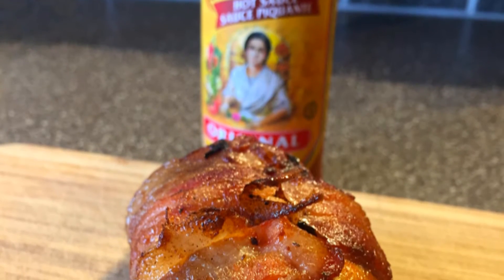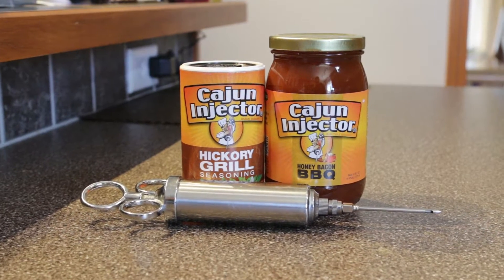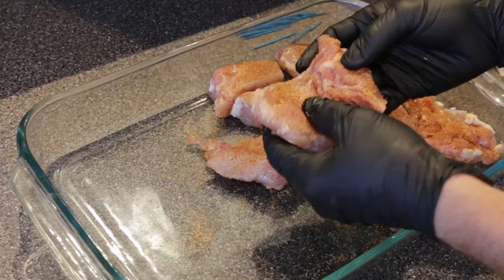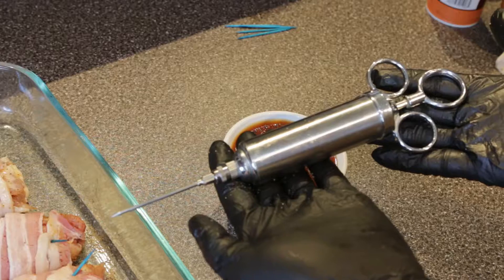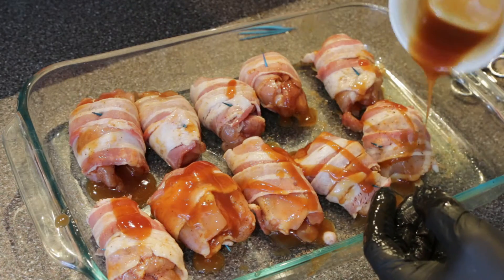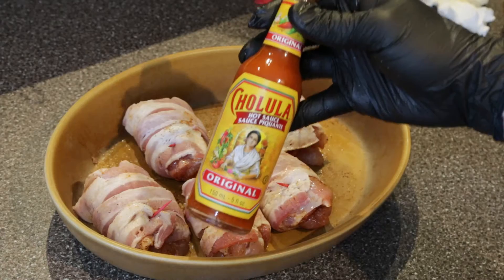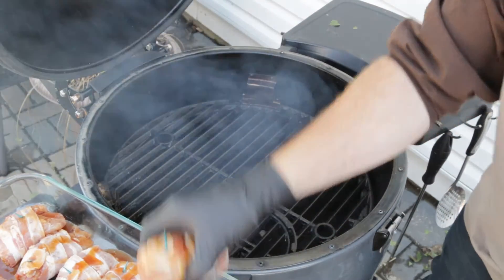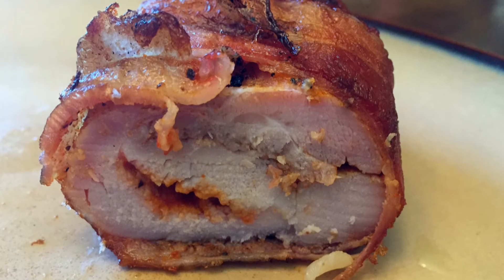Bacon Wrapped Hot Sauce Chicken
Hot sauce injected, bacon wrapped chicken thighs